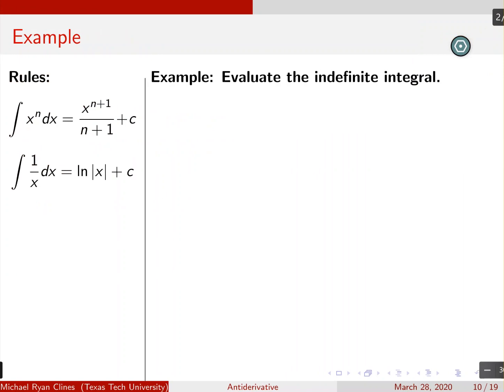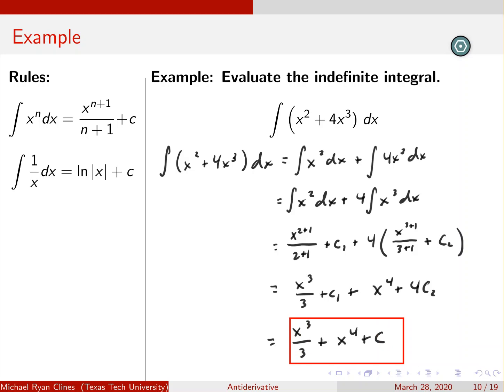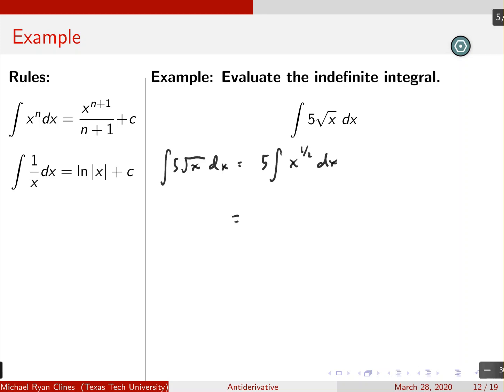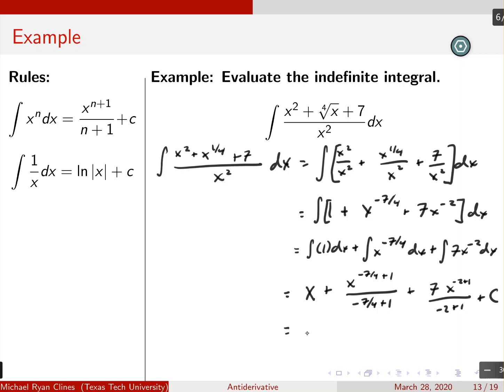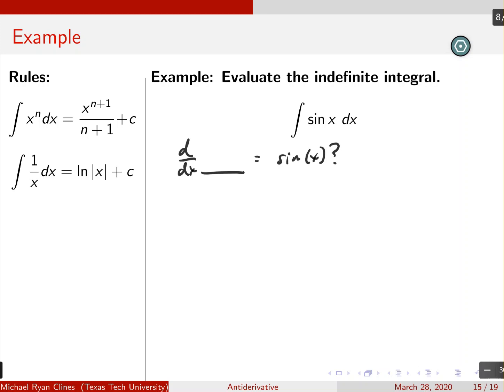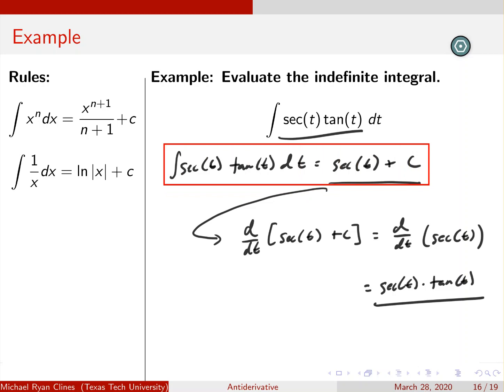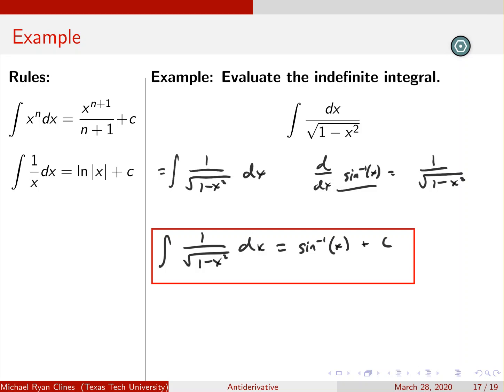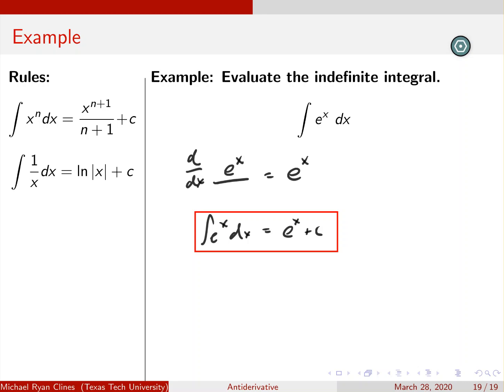Section 5.1 - Part 2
Video lecture on Section 5.1 with examples of differentiation.